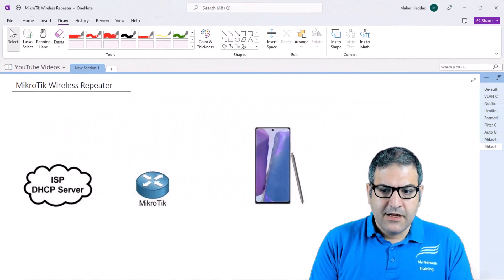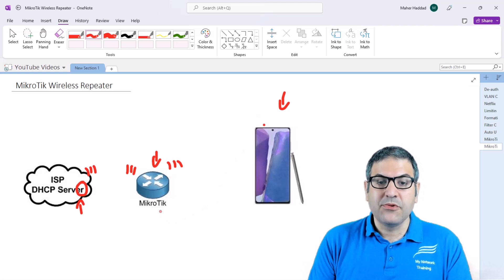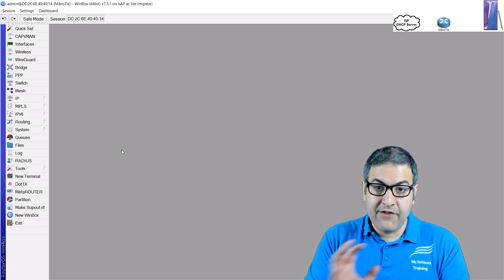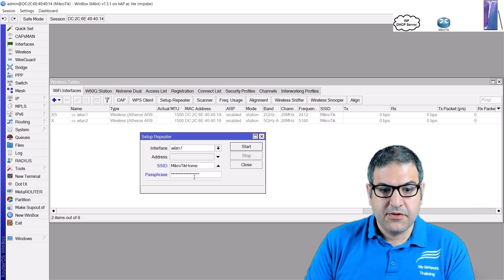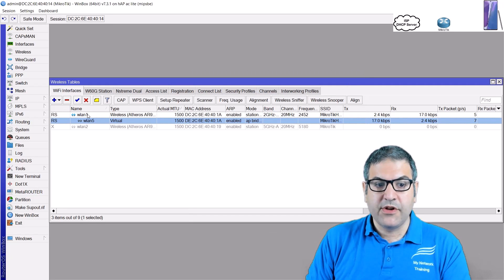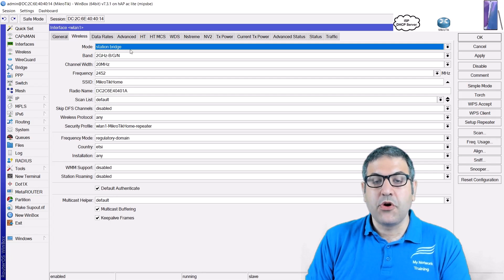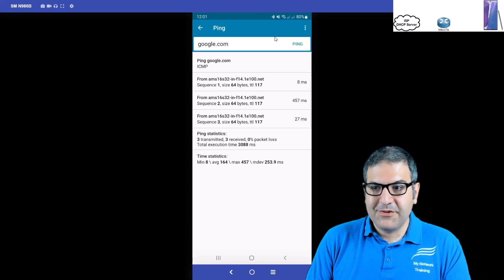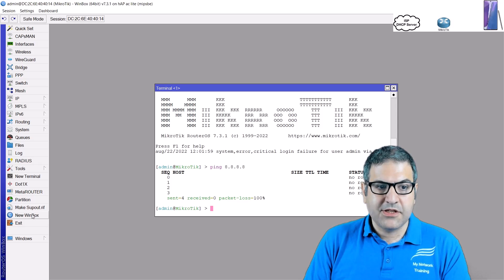Configure MikroTik as a Wireless Repeater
- In this video, I will show you how you can set up the MikroTik router to become a Wireless repeater